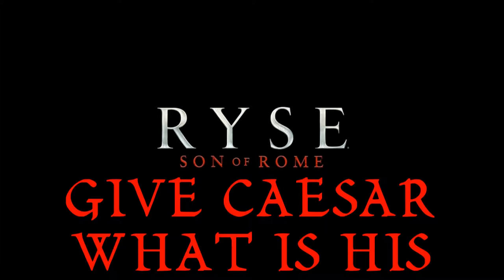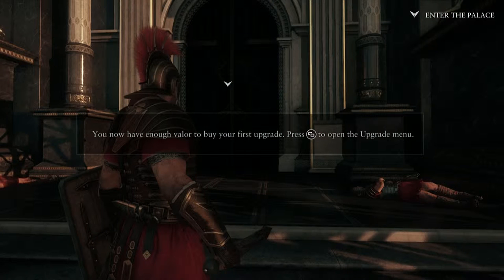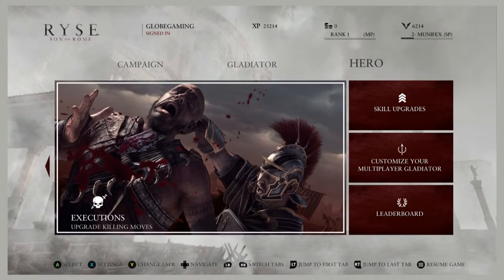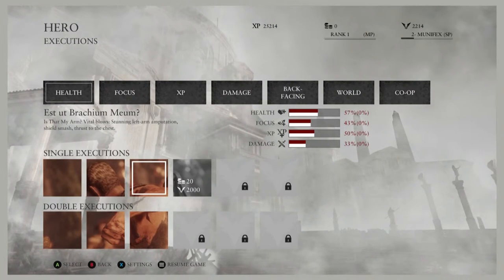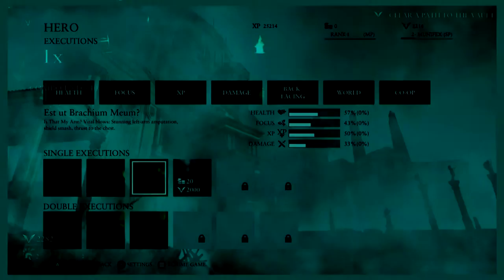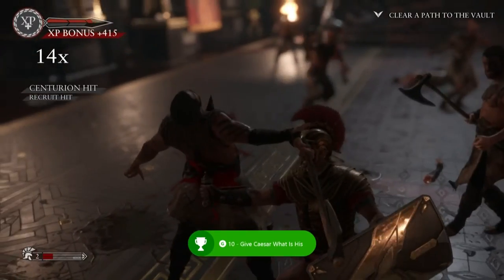Achievement Whore: "Give Caesar What Is His" RYSE Son of Rome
Purchase an upgrade and use it in combat.